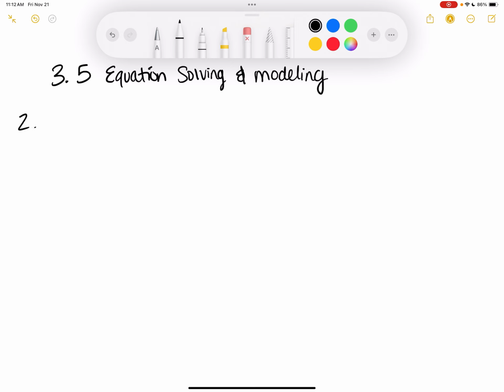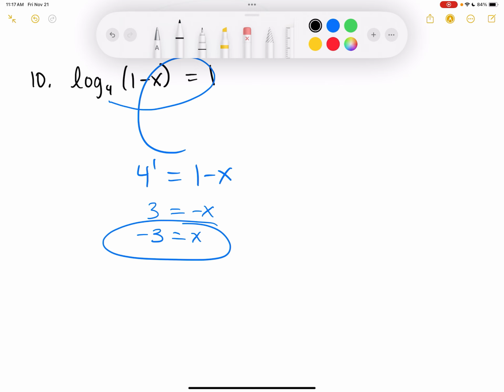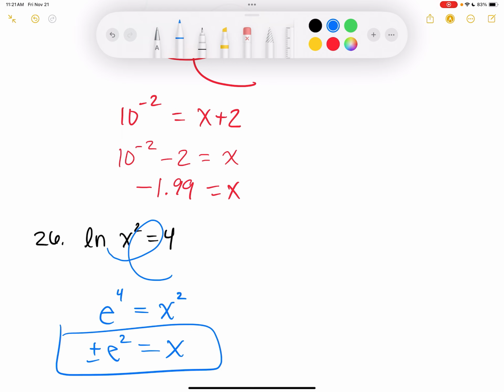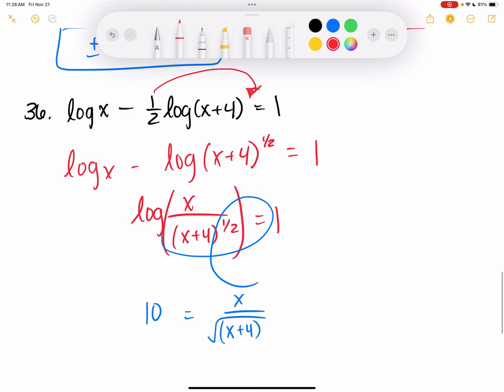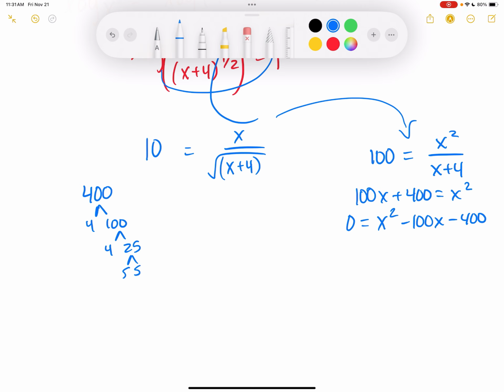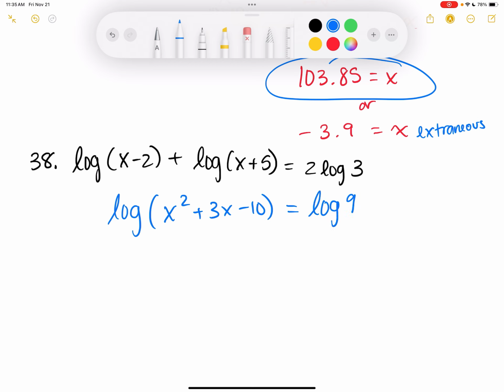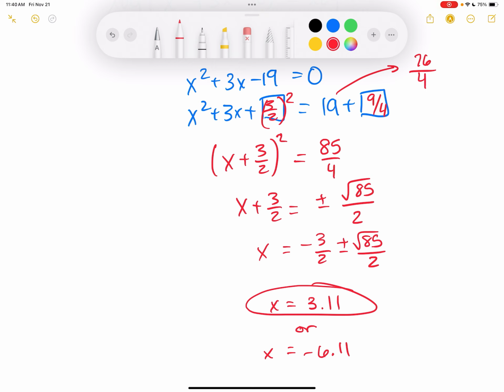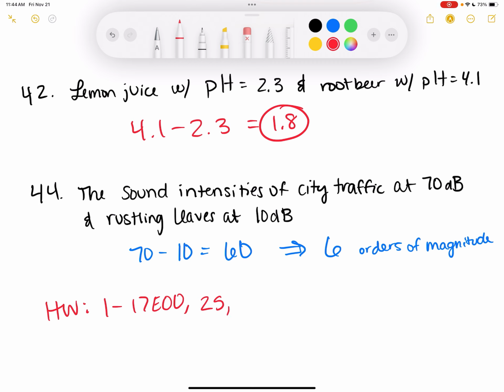AP Precalculus 3.5 Equation Solving and Modeling